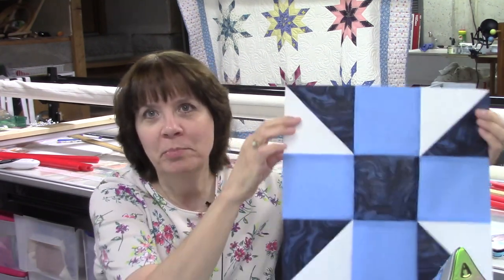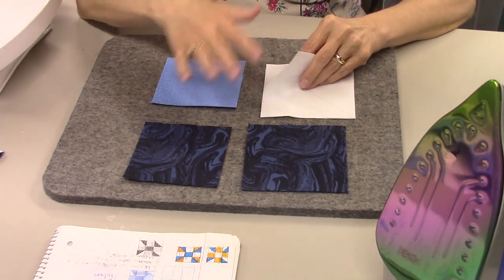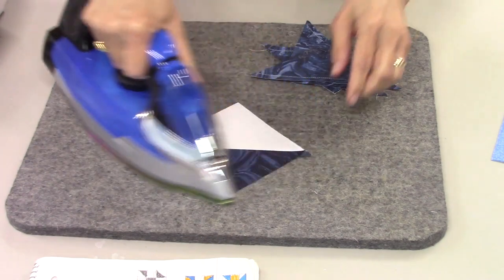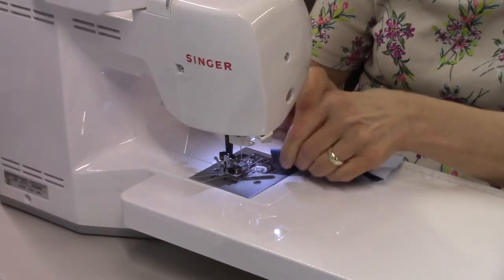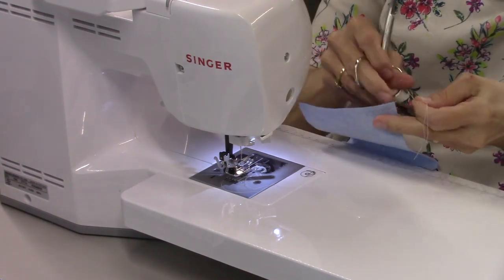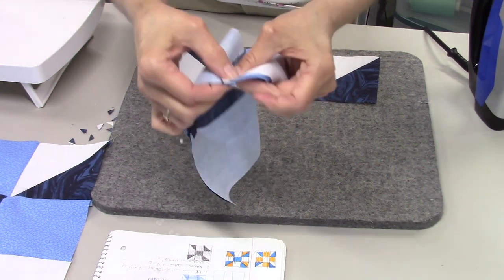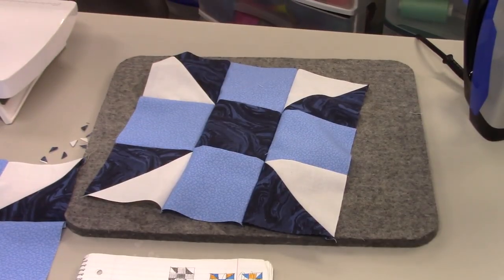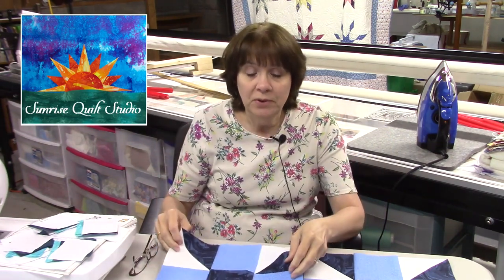Calico Puzzle - Stash-buster Block 31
Calico Puzzle is a beginner-friendly block that goes together quickly. All you need is some squares and half-square triangles. In this video I show you how to construct this block and show you the secondary design it makes when blocks are set in a straight set.